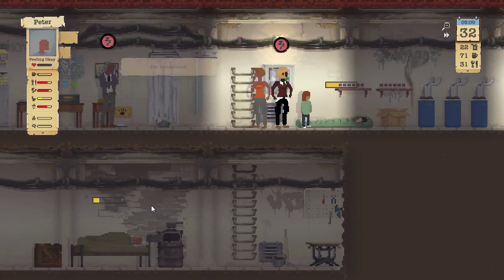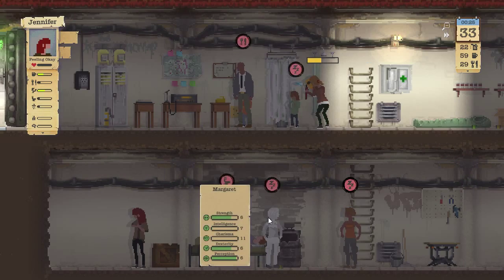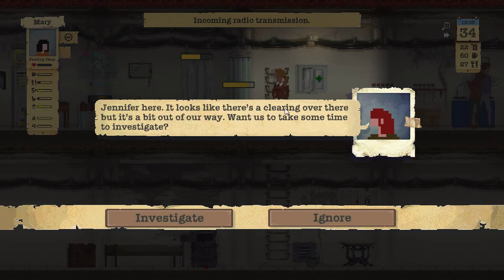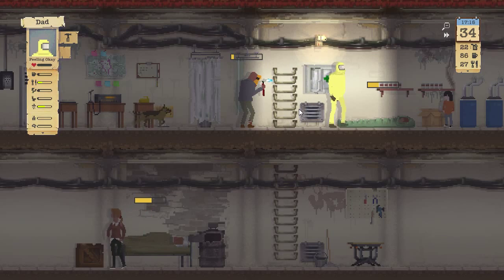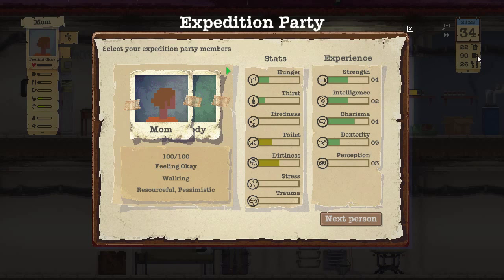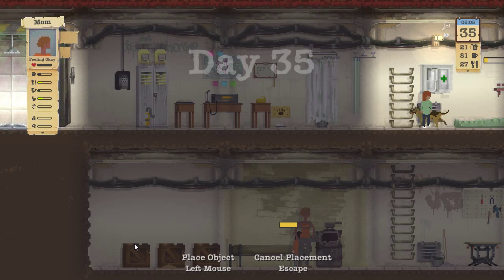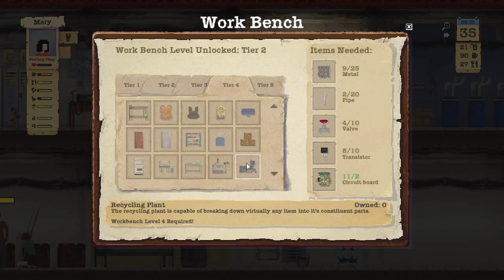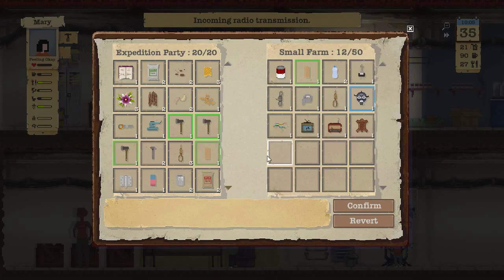Sheltered Playthrough - E14 - Tragedy Strikes!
Life in the wasteland is harsh, but losing someone is the worst. We also start to see many of the new items recently added to the game.

Sheltered:

Sheltered is a survival strategy game where you're set the task of keeping your family alive in the cut-throat, desolate expanse that is the post-apocalyptic era. Two parents and two children. Given a head-start over the billions lost in the nuclear holocaust, you start in an almost impenetrable underground fortress designed to keep a family alive and well. But in this dark and unforgiving world there are innumerable dangers that threaten the life of your family.